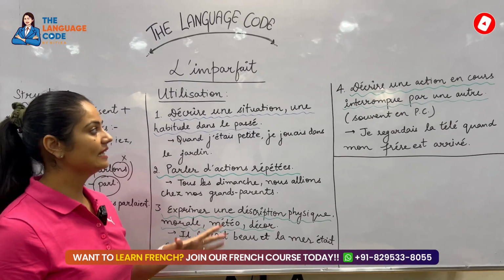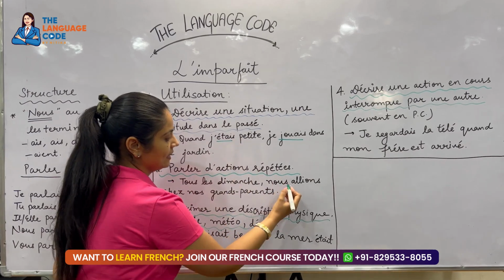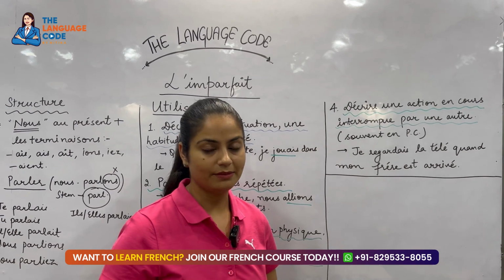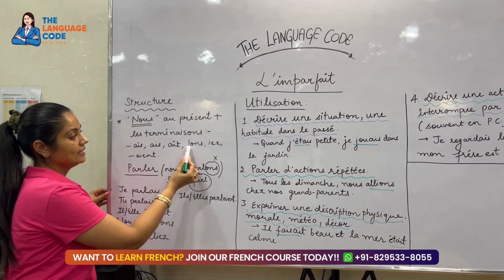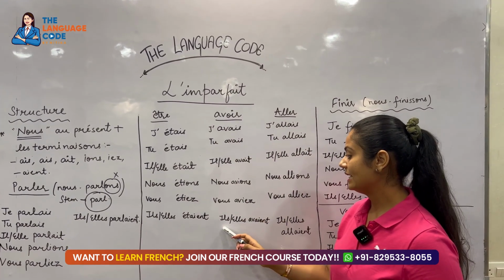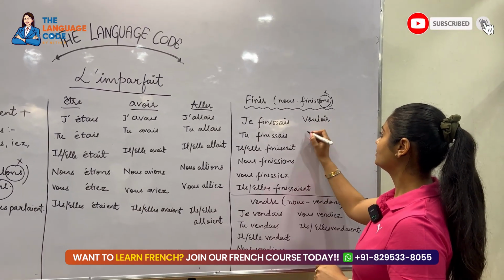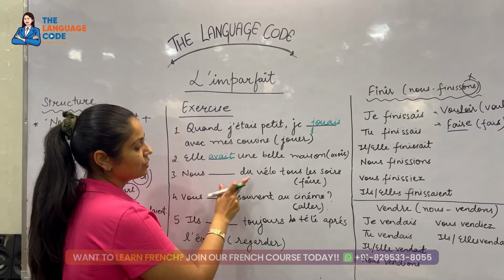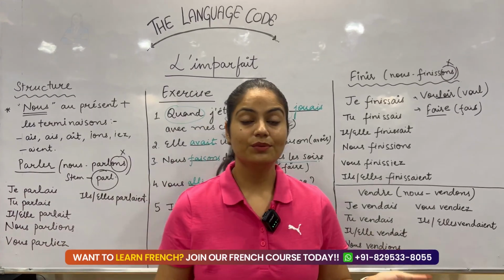L’imparfait (Imperfect Tense) in French | Learn French Grammar Easily | The Language Code by Nitika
L’imparfait (Imperfect Tense) in French | Learn French Grammar Easily

Master 𝐋’𝐢𝐦𝐩𝐚𝐫𝐟𝐚𝐢𝐭 (𝐭𝐡𝐞 𝐢𝐦𝐩𝐞𝐫𝐟𝐞𝐜𝐭 𝐭𝐞𝐧𝐬𝐞 𝐢𝐧 𝐅𝐫𝐞𝐧𝐜𝐡) with this clear and simple explanation! 🇫🇷

In this lesson, you’ll learn when and how to use L’imparfait in French, conjugation rules, and examples that will help you sound more natural while speaking.

This is perfect for French learners preparing for 𝐓𝐄𝐅 𝐂𝐚𝐧𝐚𝐝𝐚, 𝐓𝐂𝐅 𝐂𝐚𝐧𝐚𝐝𝐚, 𝐃𝐄𝐋𝐅, 𝐃𝐀𝐋𝐅, or anyone who wants to improve their French grammar for daily conversations.

👩‍🏫 𝐋𝐞𝐚𝐫𝐧 𝐅𝐫𝐞𝐧𝐜𝐡 𝐰𝐢𝐭𝐡 𝐓𝐡𝐞 𝐋𝐚𝐧𝐠𝐮𝐚𝐠𝐞 𝐂𝐨𝐝𝐞 𝐛𝐲 𝐍𝐢𝐭𝐢𝐤𝐚 and get closer to your dream of studying, working, or settling in Canada.